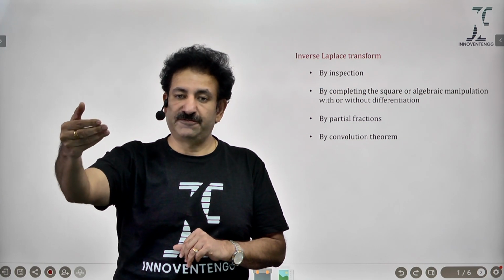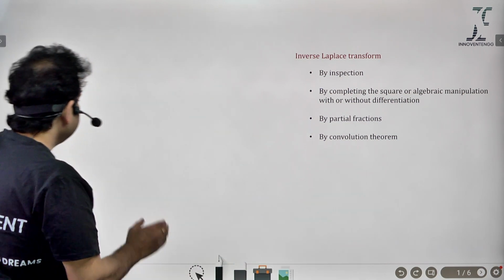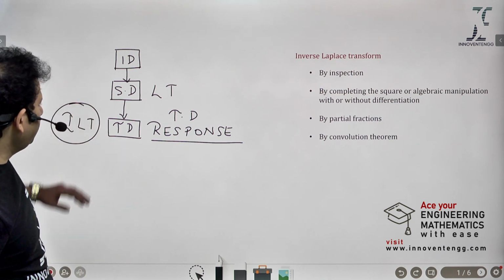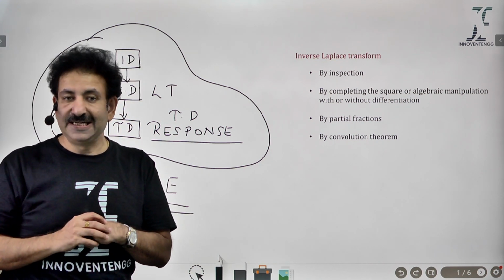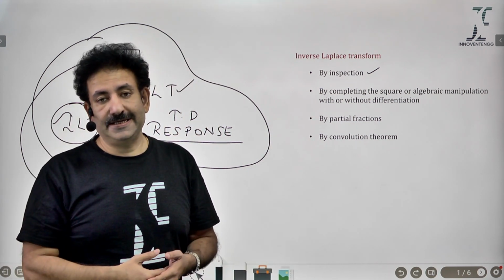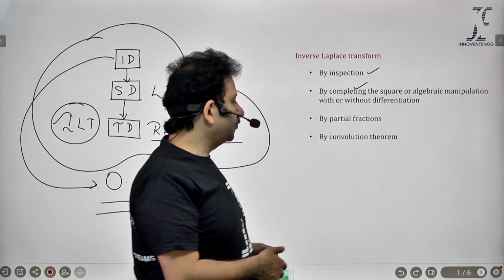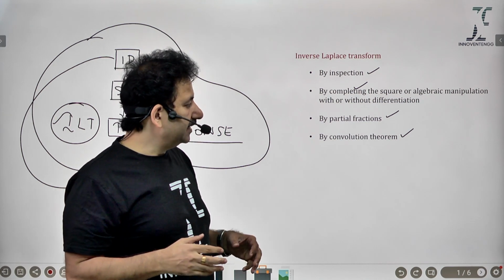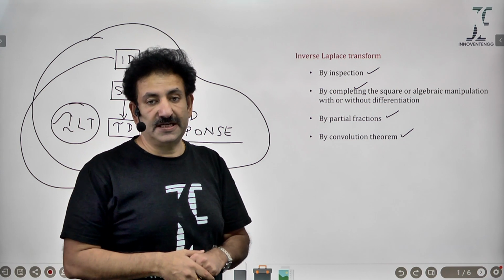Introduction to Inverse Laplace Transforms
In this video, we'll take a look at inverse Laplace transforms, a powerful tool for solving differential equations and analyzing systems in engineering, physics, and other fields.

We'll start by reviewing Laplace transforms, which convert a function of time into a function of a complex variable s, allowing us to analyze the behavior of systems in the frequency domain. Then, we'll explain how the inverse Laplace transform works, which is used to convert a function in the complex s-domain back into the time-domain.

We'll discuss the basic properties of inverse Laplace transforms, such as linearity, time-shifting, and scaling, and show how they can be used to solve simple differential equations. We'll also look at some common functions and their Laplace transforms, as well as some tricks and techniques for manipulating functions in the complex s-domain.

Finally, we'll wrap up by demonstrating how to apply inverse Laplace transforms to real-world problems, using examples from circuit analysis, control systems, and signal processing. By the end of this video, you'll have a solid understanding of the basics of inverse Laplace transforms, and be ready to tackle more advanced topics in this fascinating field.